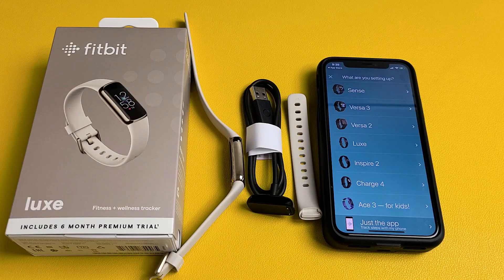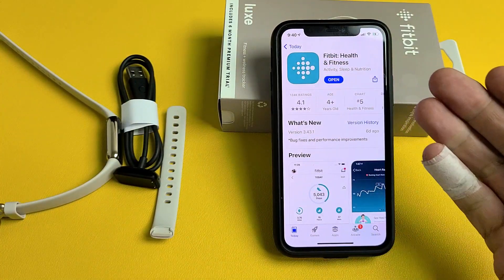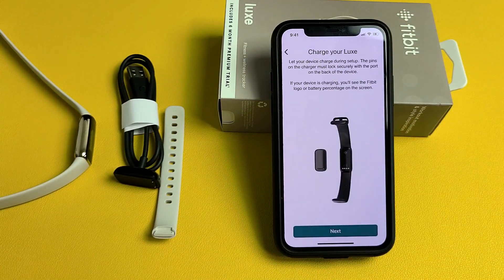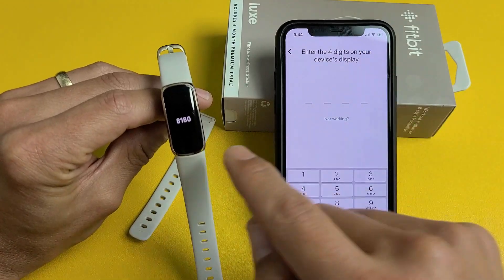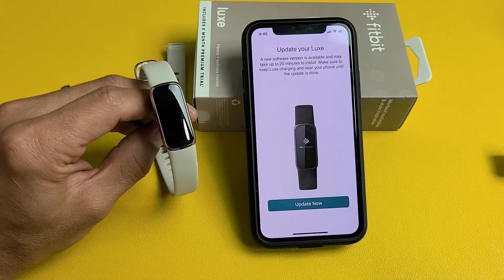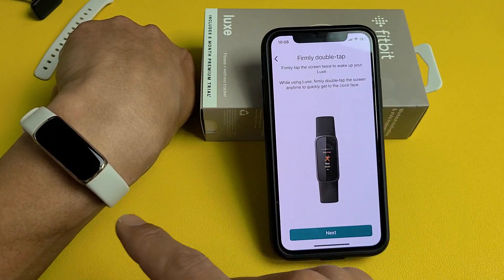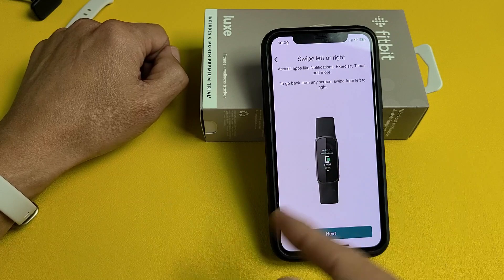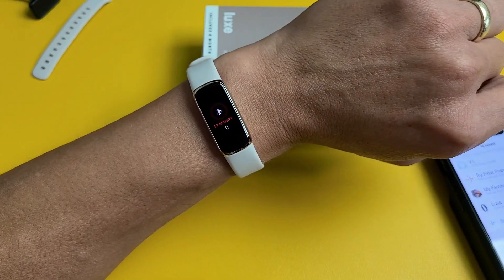Fitbit Luxe: How to Setup (step by step) on iPhone or Android Phone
I show you how setup (initial setup) the Fitbit Luxe watch tracker from the beginning. Does not matter if you have an iPhone, Android phone or Windows phone. Hope this helps.

---Fitbit Luxe Fitness and Wellness Tracker---